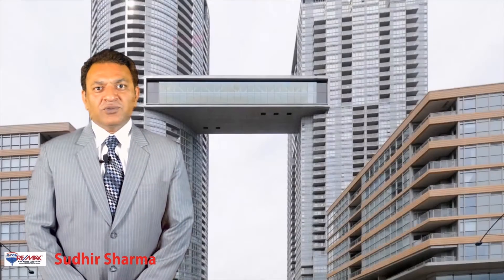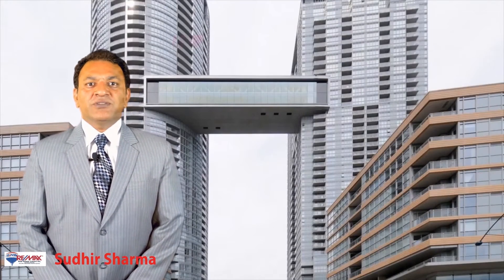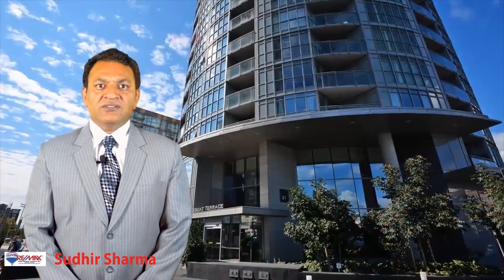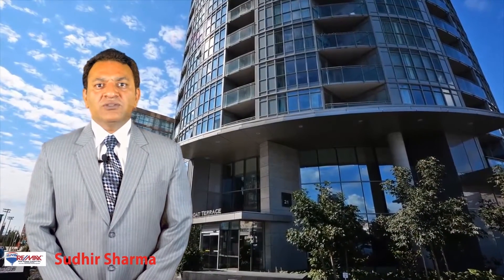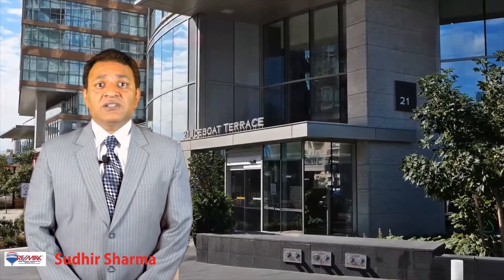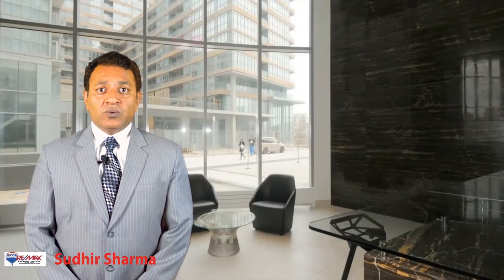Sudhir Sharma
Sudhir's downtown Toronto Listing.